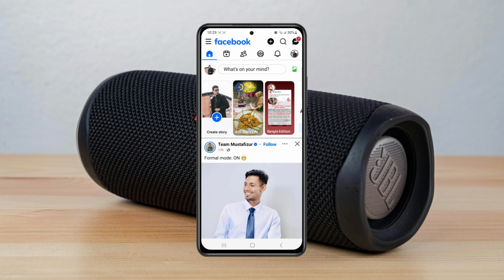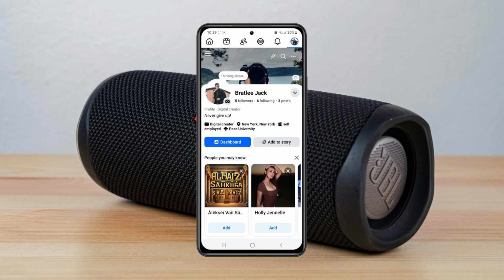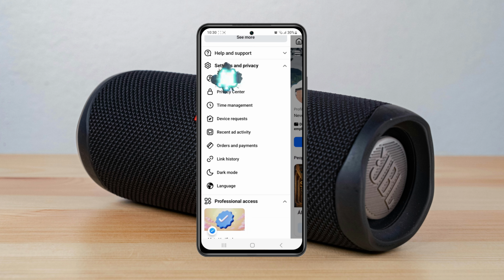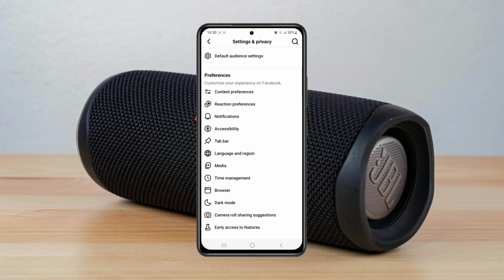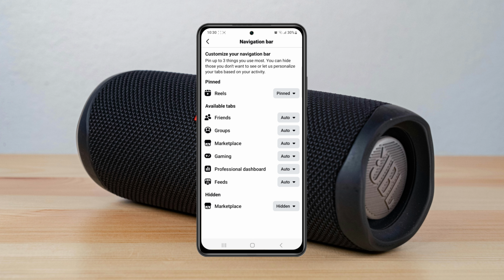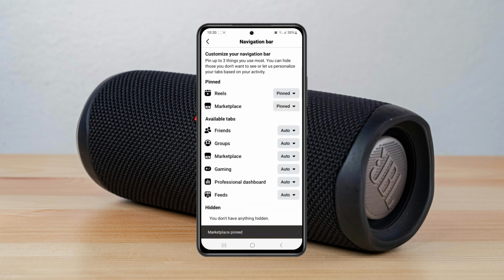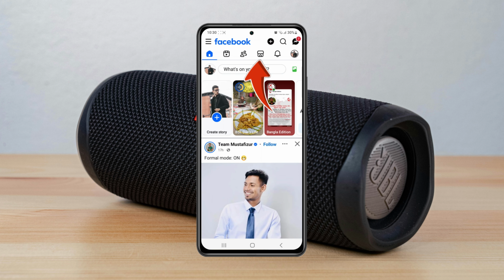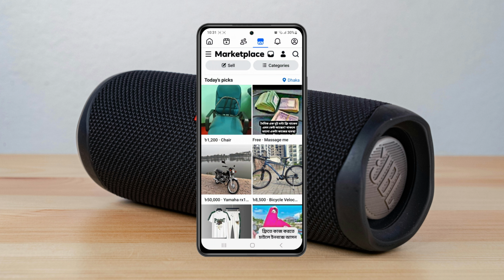Facebook Marketplace Option Not Showing Problem 2026 | 100% Working Tips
Is your Facebook Marketplace option not showing on the Facebook app in 2026?
Don’t worry — this video shows all working fixes to restore Facebook Marketplace on Android, iPhone, and Facebook Lite.

In this tutorial, you’ll learn:
✔ Why Facebook Marketplace is missing
✔ How to fix Marketplace not showing on Facebook
✔ Account eligibility & age requirements
✔ Location & region issues
✔ Cache, app update, and settings fixes
✔ What to do if Marketplace disappeared suddenly

✅ These methods are updated for 2026 and work on the latest Facebook app version.

If your Facebook Marketplace icon is gone, not loading, or never appeared — this video will help you fix it step by step.